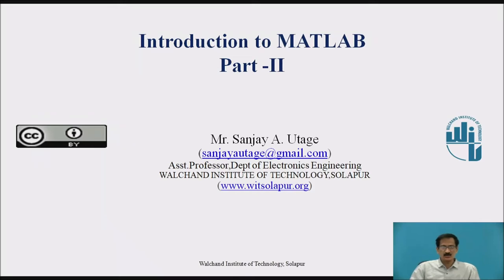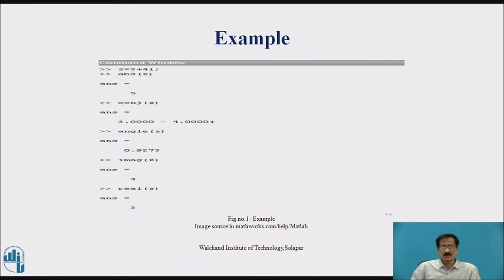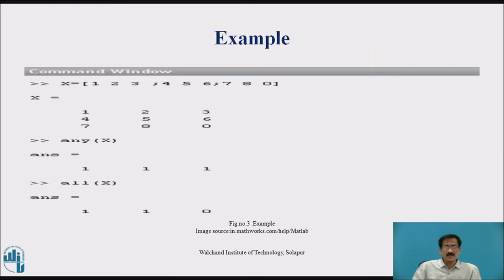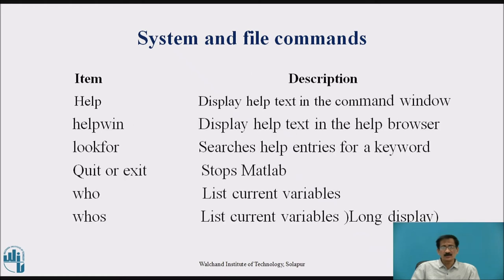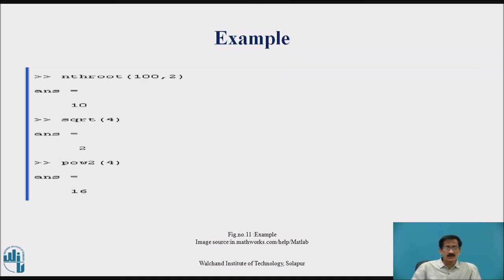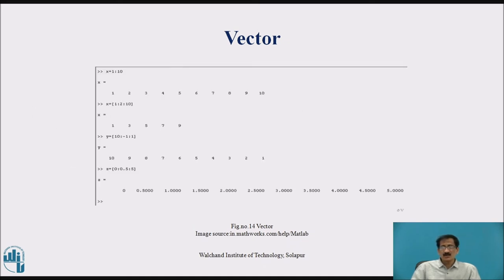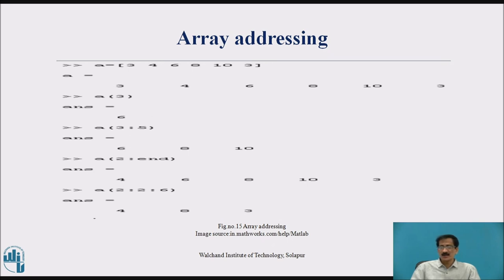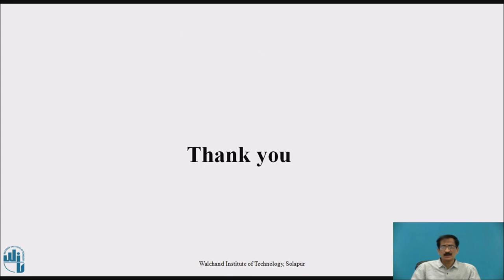Introduction to MATLAB-Part II